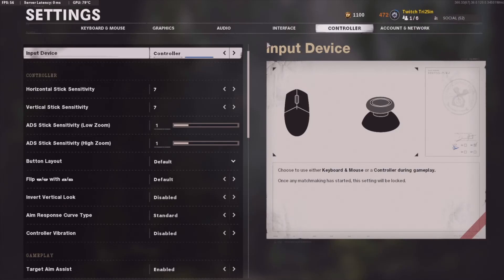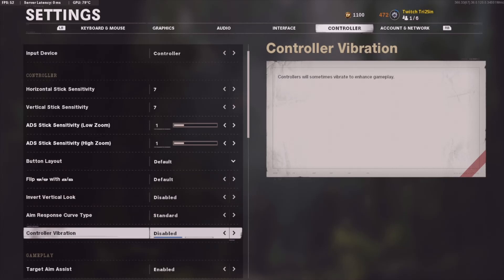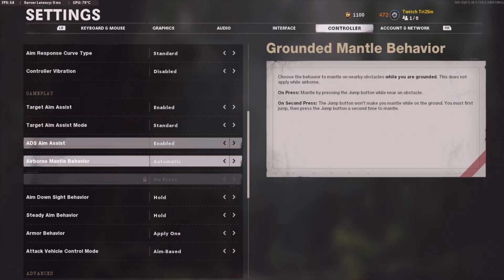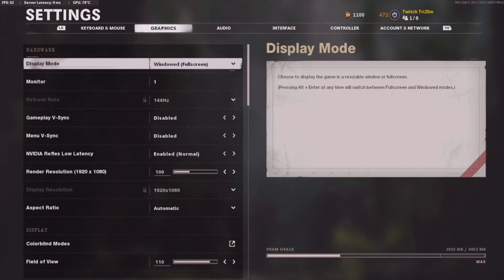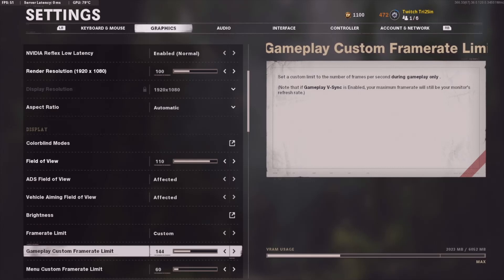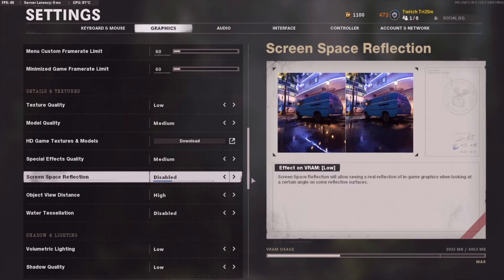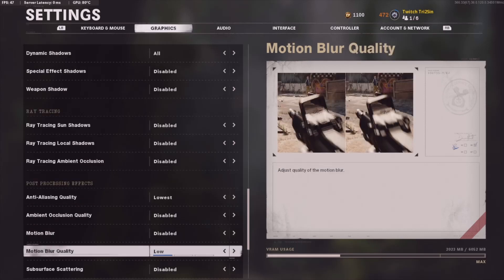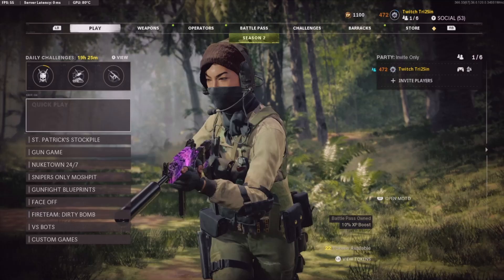Our Settings For Black Ops Cold War!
In this video we show our settings!

We stream everyday at:
Twitch.tv/Tri2Sin

‣ Use Partie to find players to team with no matter what game you play! Use code "Tri2Sin" when signing up!